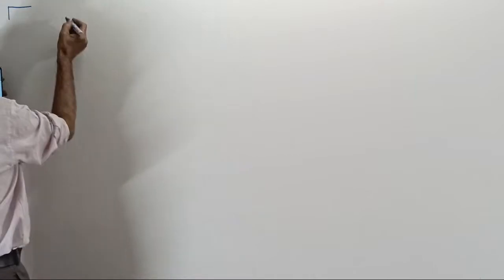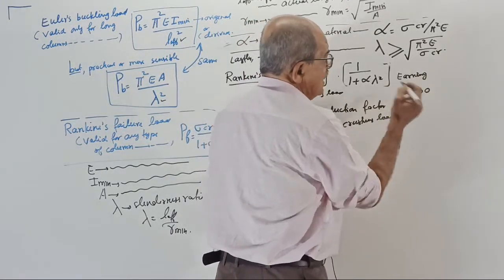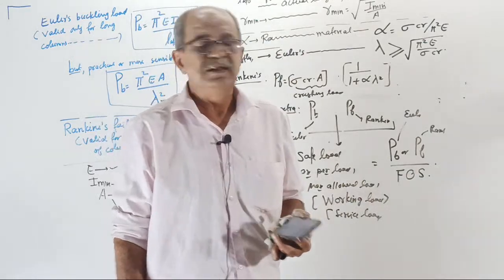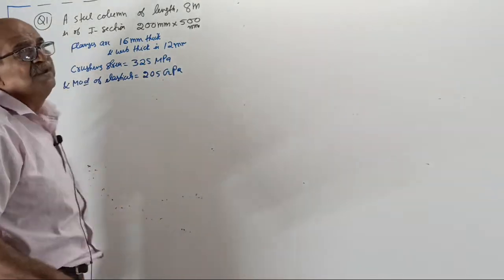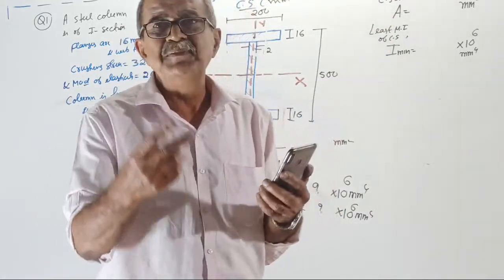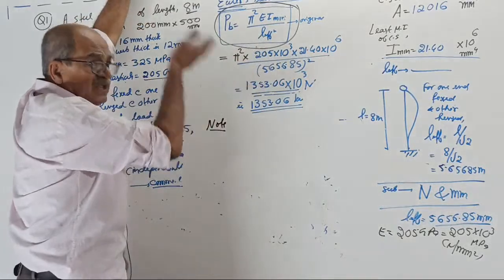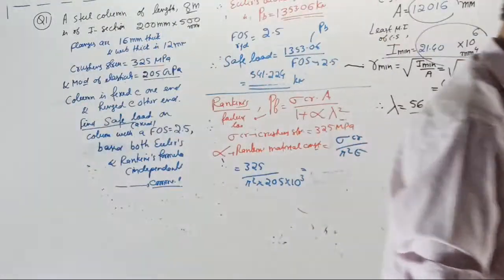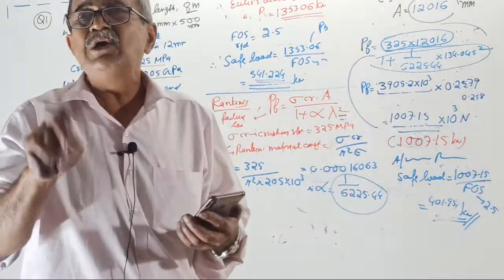BSK Class 198